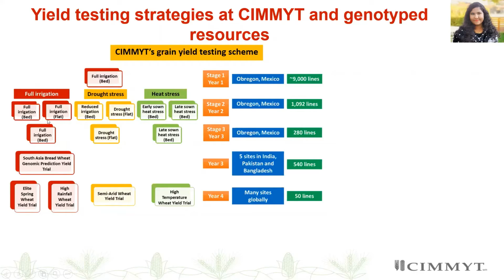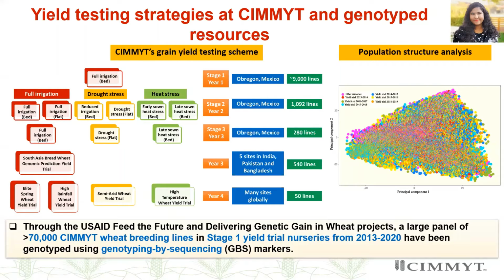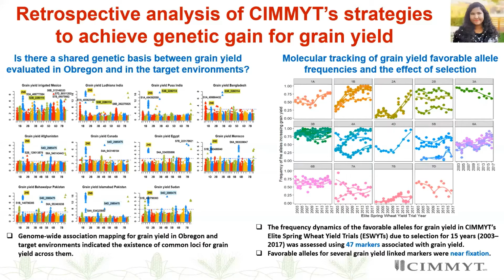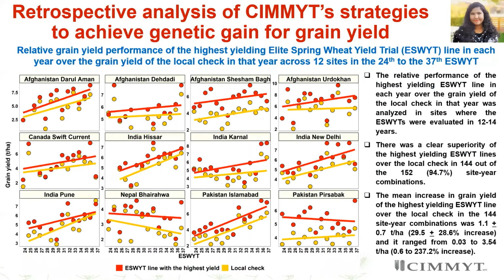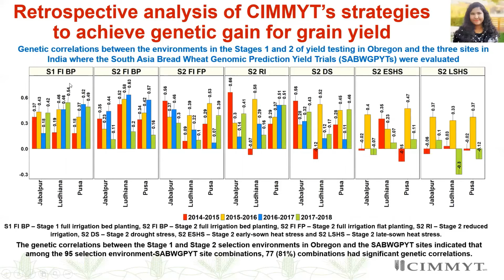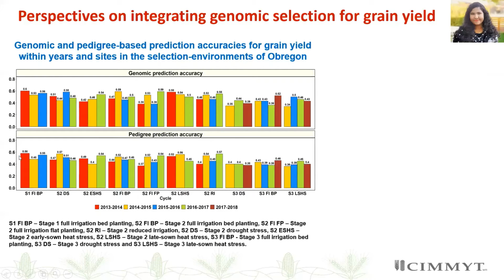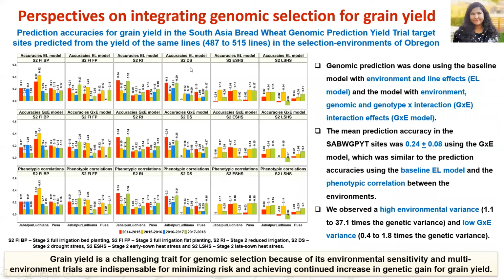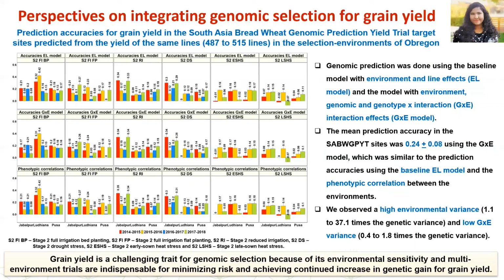Philomin Juliana - Retrospective of CIMMYT strategies, perspectives on integrating genomic selection